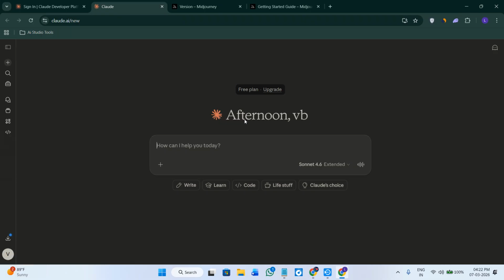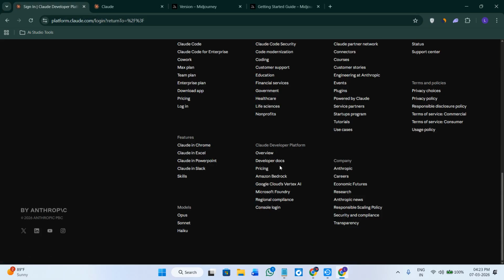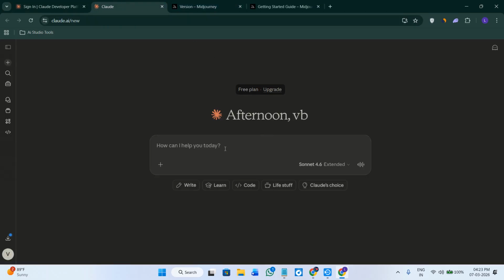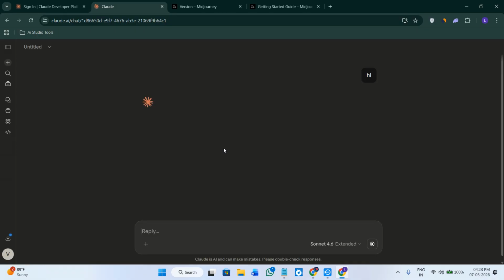How to Set Up Claude API in Python (2026)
Hey everyone, welcome back! In this video, we're diving into the world of Claude API with Python. This Python tutorial will guide you step-by-step through setting up the API, making it perfect for Python for beginners looking to integrate AI capabilities. Learn Python to implement tasks like text generation and answering questions, enhancing your programming skills in the process. 🐍

Get your API key from console.anthropic.com , install the SDK with pip install anthropic , and make your first call using the latest Claude Sonnet 4.6 model with adaptive thinking . We'll cover basic text generation, streaming responses for real-time output, and the new effort parameter (low/medium/high) to balance speed vs quality .